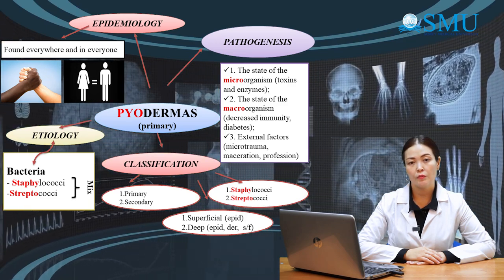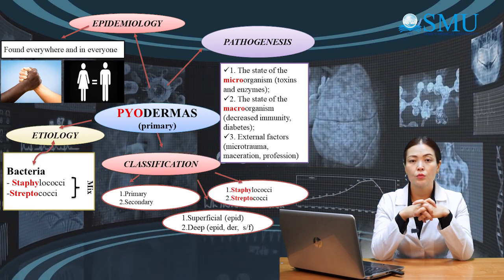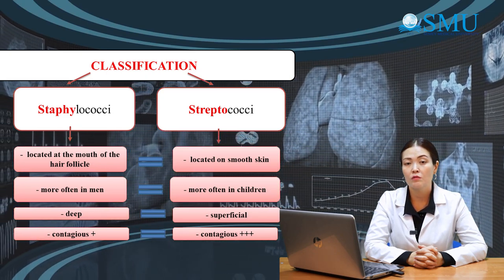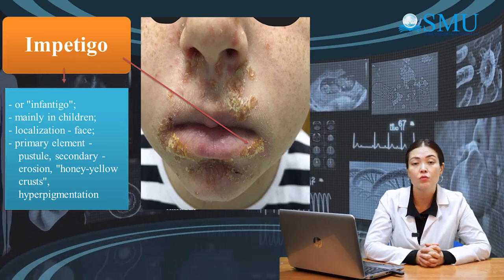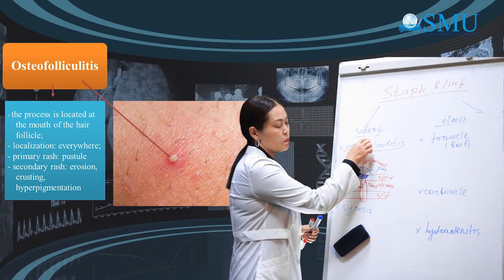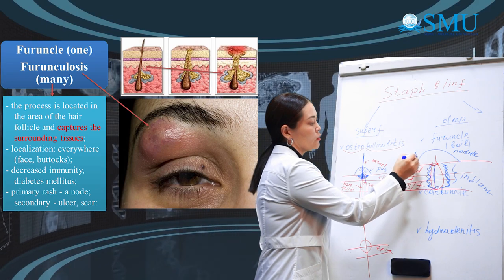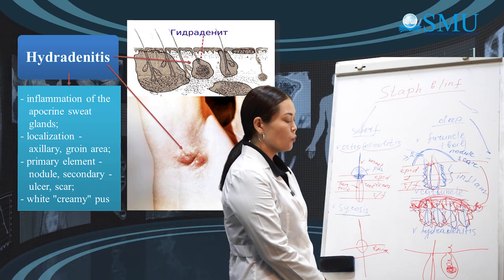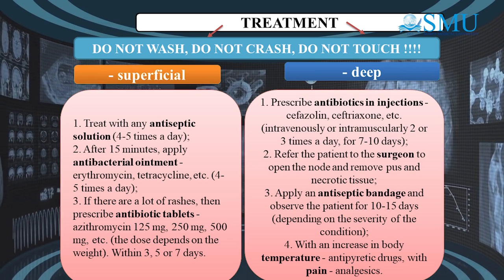Infectious diseases of the skin:Bacterial Infections